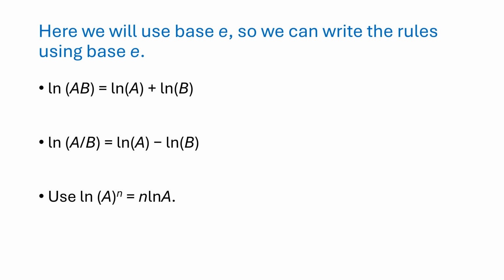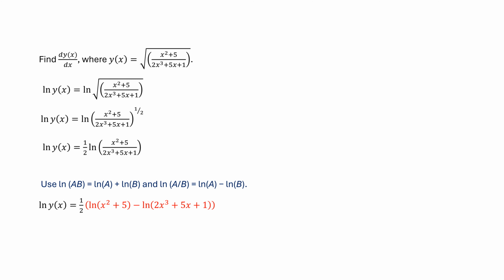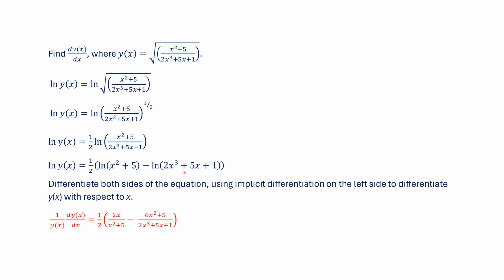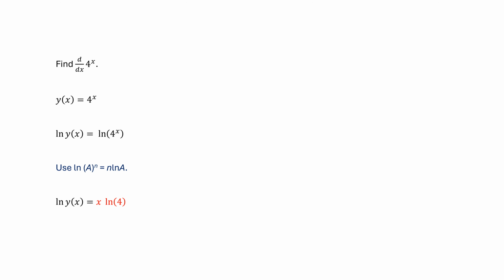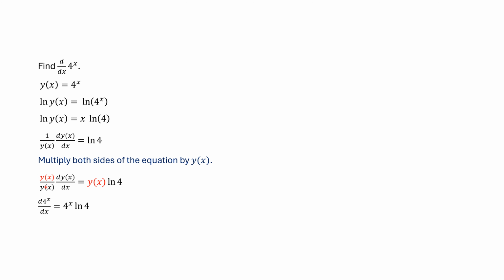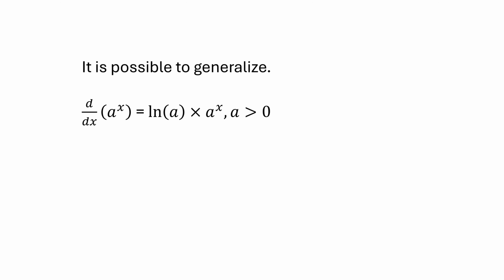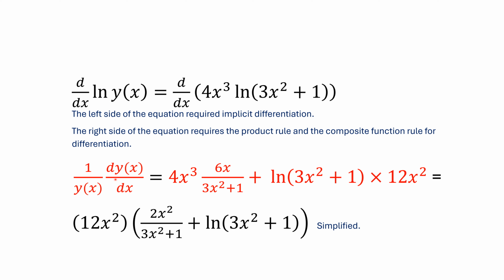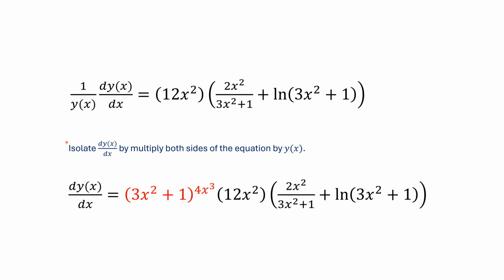Logarithmic Differentiation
Logarithmic Differentiation is used to find the derivative of functions of the form Y(x) = f(x)^g(x).